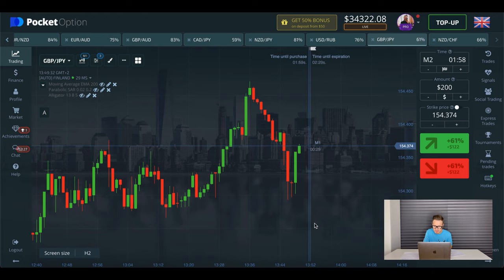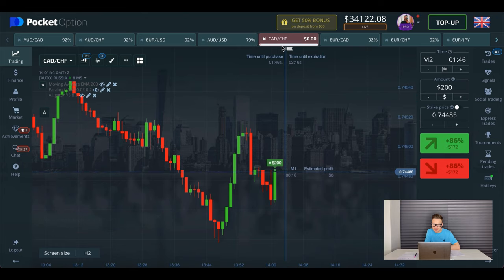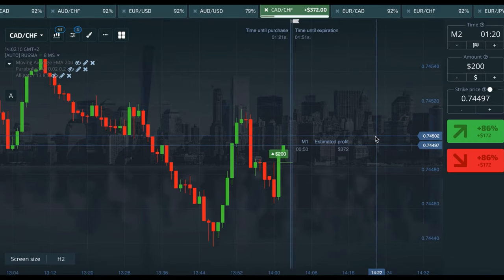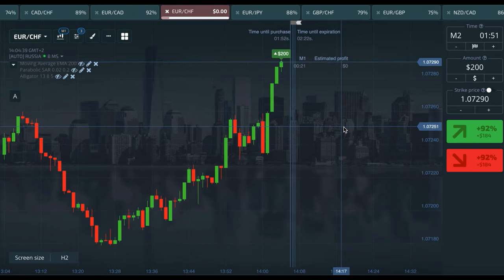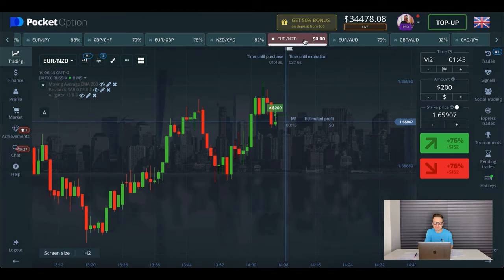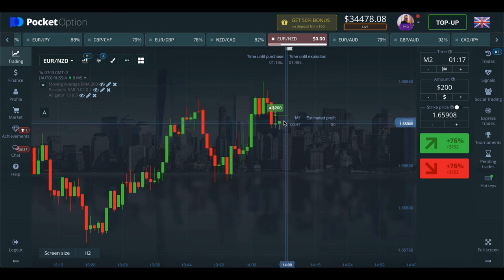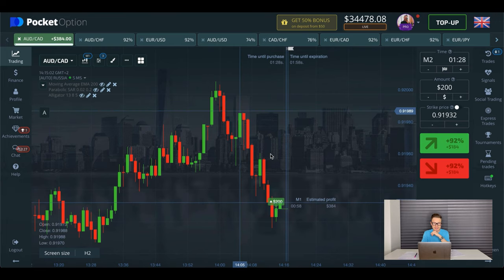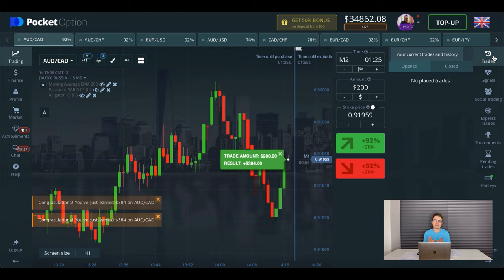CANDLE ANALYSIS FOR BINARY OPTIONS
Hello, I'm Rich Trader!
My channel is growing and constantly evolving. From today on, I will increase your trader skills even more. I am beginning to give you more professional knowledge about trading and reveal the secrets of the success of professional traders.

In the last video I started to tell you about candlestick chart analysis and I started to tell you about candlestick patterns. Today I want to make some deals to show you in practice how it works.

If you want to see more than 20 candlestick patterns for making money on binary options, join my PRIVATE CLUB ⏩ write me “I WANT MORE KNOWLEDGE” in my Telegram 👉🏽

👋🏻Do you want to get into a closed group? Write to me "I want to join the team"
💻 See the reviews of those who make money with me every day